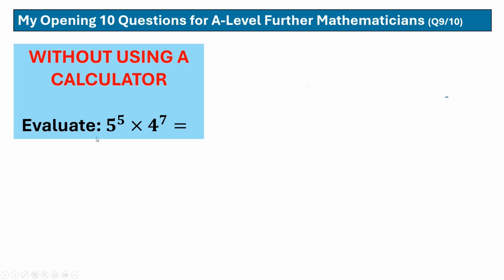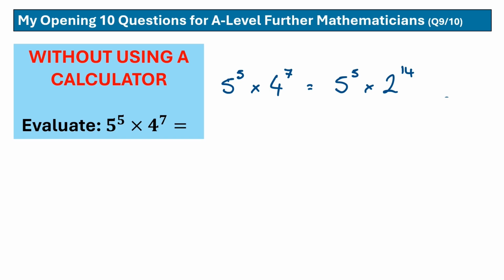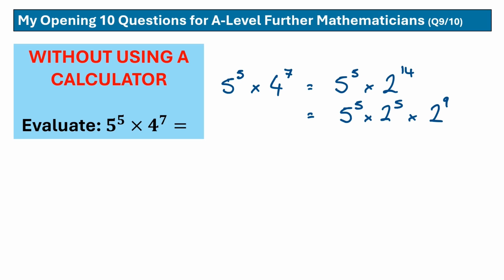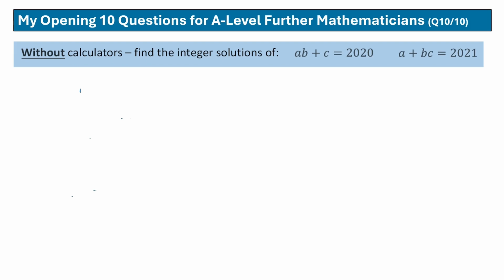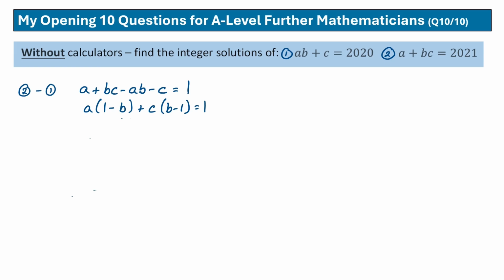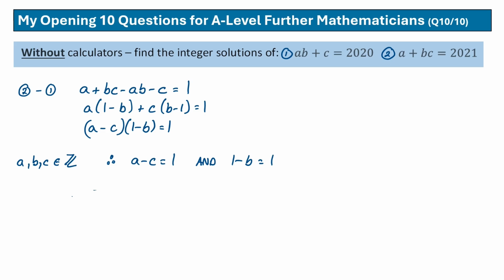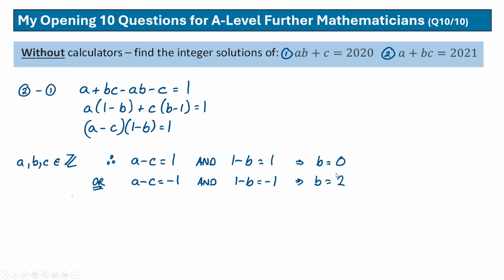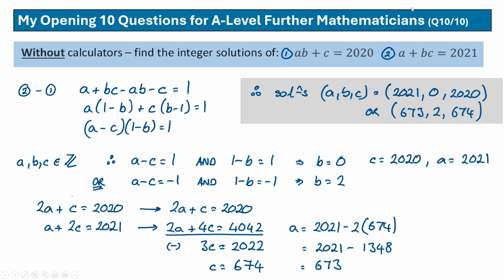The questions I'll set my NEW Further Maths A level group this week - Daily Maths Problem 036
Q9 and 10 of the 10 question series. I always look to ensure my final 1-3 questions are accessible but require a lot more thought. As a guide - about half the class successfully manage both.

Further maths is a very popular A-level and most of the content is accessible to those with a good GCSE grade. However, the speed of content is significant and often what causes students to fail. I need to ensure the basic skills are fully understood first.
Here are my opening 10 questions to test their understanding - the final two are very hard just to slow down the very quick ones. My expectation is everyone is the class can do these and find them fairly straight forward. Only GCSE knowledge is required.

Because the questions are a bit quicker than usual - TWO questions today.

Can you do them?